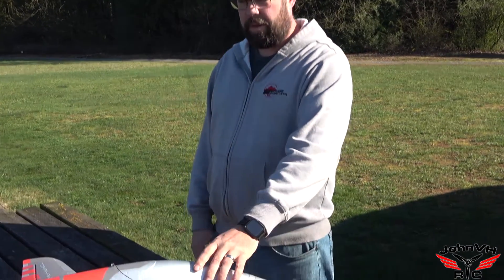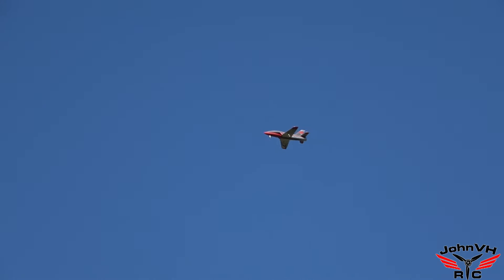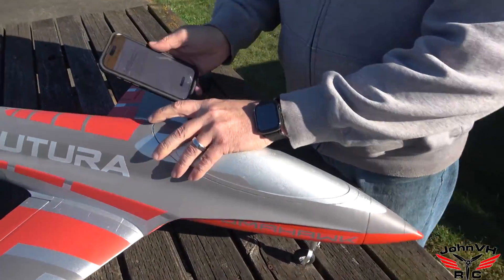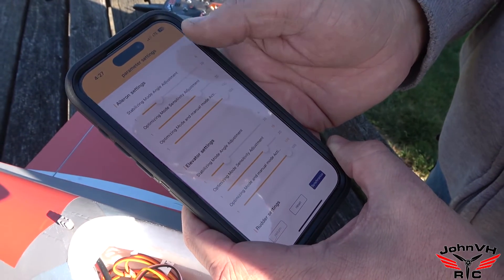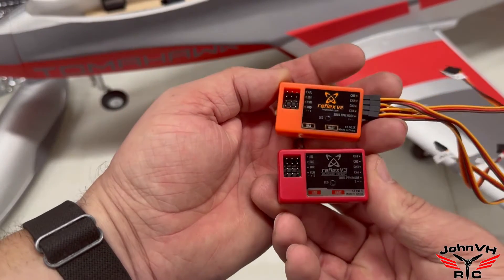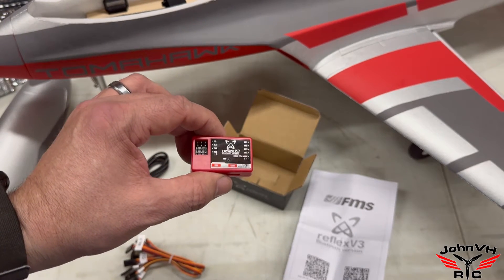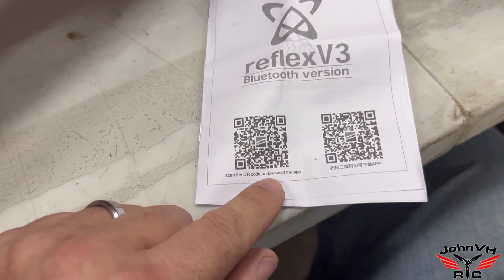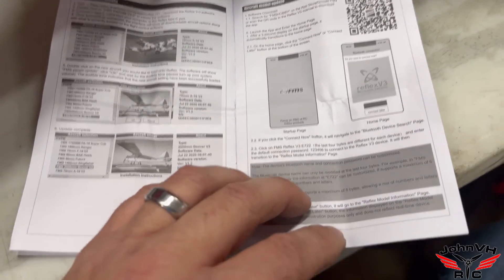BLUETOOTH! REFLEX V3 Installation and Flight Demonstration HOW TO fmsmodel @fmsmodelRC reflex v3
Code: JohnVHRC
Code: JohnVH
$10 off, order amount more than $100 can be applied, unlimited, for all airplanes and accessories.
Code: FMS23NR
AR630 DSMX Receiver
4s 2200 Smart lipo battery

We are proud to introduce the new and improved FMS Reflex® V3 Stable Flight Controller!

Reflex® V3 is designed to break down barriers for beginners, giving them the confidence to fly, while also minimizing crash risks for experienced pilots. Flying is simple when you have your very own "co-pilot"- the Reflex® V3!

Reflex® V3 Functions

3 flight modes are available: Stabilized, Optimized or Manual Mode. This is controlled with a two-position or three-position switch on the transmitter. The middle position of the three-position switch defaults to Manual mode (off). When assigned to a two-position switch, the Reflex® system switches between stabilized and optimized modes.

Stabilized Mode - Designed for beginners. This mode reduces the sensitivity of the aircraft by limiting control surface angles, completely eliminating rolls and yaw caused by operational errors, and maximizing flight safety. When switched to this mode, the aircraft can quickly level itself from any attitude when the pilot is not actively controlling it. Reflex® stabilized mode is the most reliable "co-pilot" for beginner players.

Manual Mode - Turns off all gyro functionality, the aircraft is flown completely manually when the gyro is off.

Optimized Mode - Utilizing advanced solid-state gyros, the Reflex® system maintains aircraft attitude by counteracting inflight upsets - from gusts to crosswinds. With Reflex, even small aircraft will fly with the confidence of something much larger!

Customizable Parameter Adjustment: Reflex® V3  integrates bluetooth, pilots have the flexibility to adjust parameters based on their personal preferences and requirements, ensuring a tailored and unforgettable flying experience.

Expanded RC Aircraft Compatibility: Beyond FMS models, the Reflex® V3 seamlessly integrates with a variety of RC airplane brands, offering pilots an extensive selection and greater versatility for their flying endeavors.

Universal Accessibility: The Reflex® V3 is available for download on IOS, Android mobile, and Windows, ensuring compatibility with various devices and catering to the diverse needs of users.

Unique Identification Code: Each Reflex® system is equipped with an exclusive identification code, guaranteeing that pilots only connect to their own device even in environments with multiple Reflex® systems. This minimizes the risk of pairing with incorrect models and enhances safety during flight.

Personalized Reflex® Naming: Pilots have the freedom to assign custom names to their Reflex® V3 devices, enriching their personal experience and sense of ownership.

Password Modification: Users can independently modify the Reflex® password, effectively preventing frequency hopping and ensuring security.

REFLEX V3 Installation and Flight Demonstration HOW TO fmsmodel @fmsmodelRC reflex v3